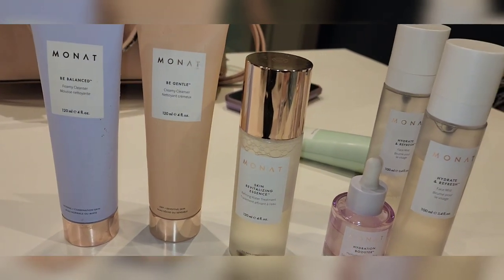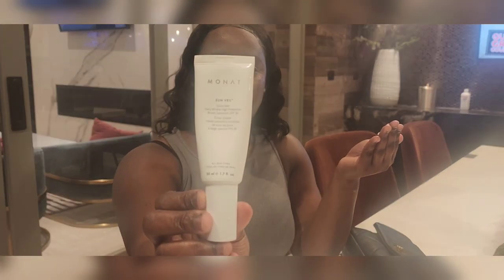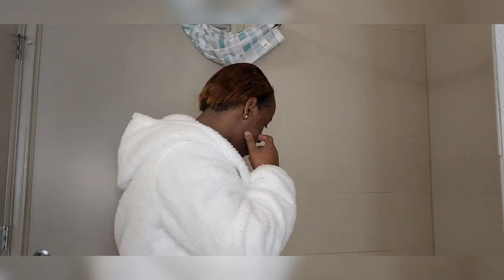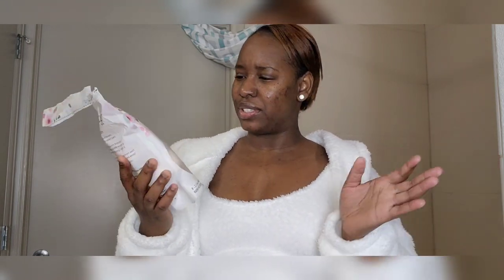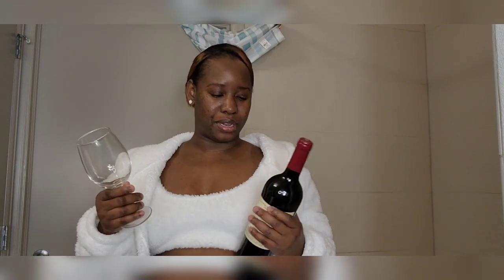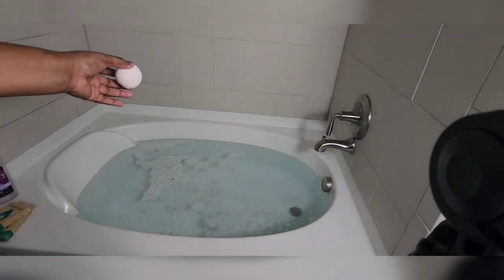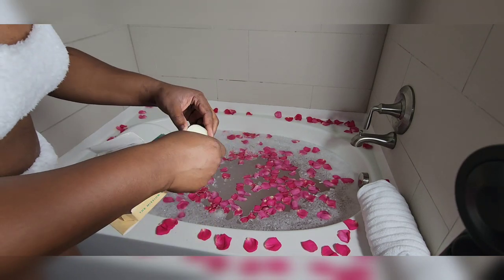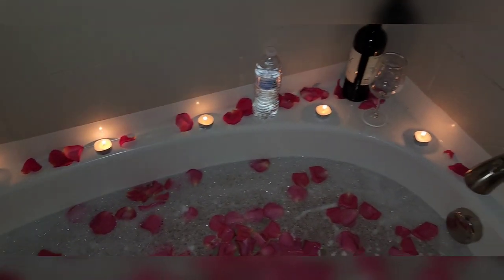HOW TO MAKE A Bubble Bath at Home + Roses + Candle + wine & More | VLOGMAS| MsGoodForme On Screen